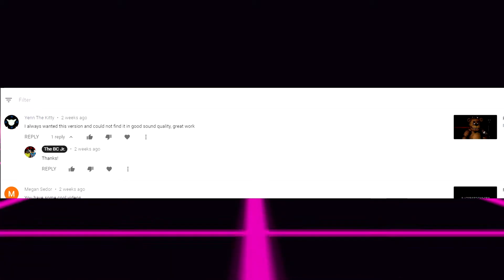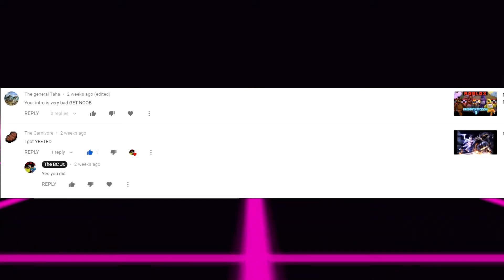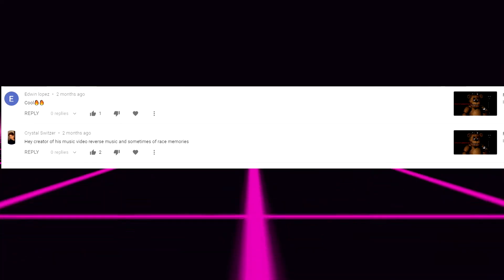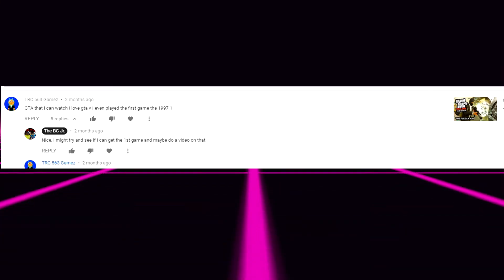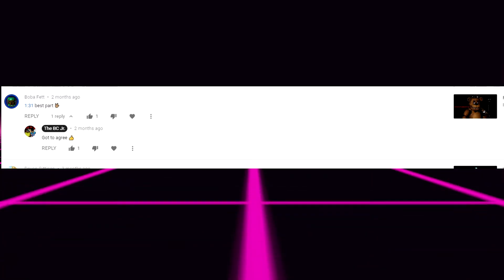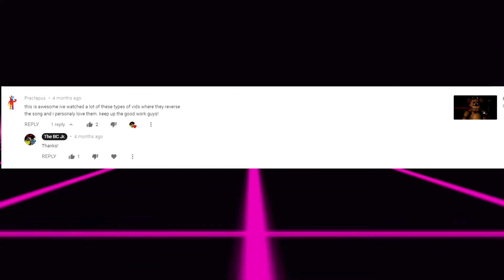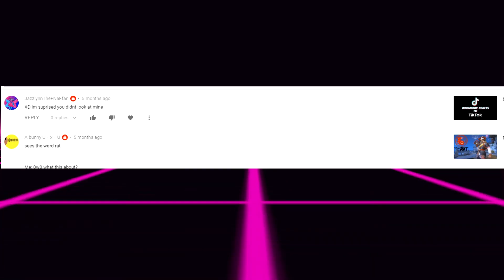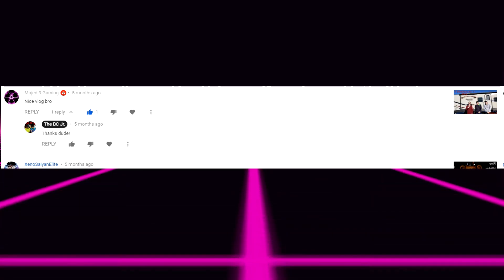Boomerbk Reads Your Comments!